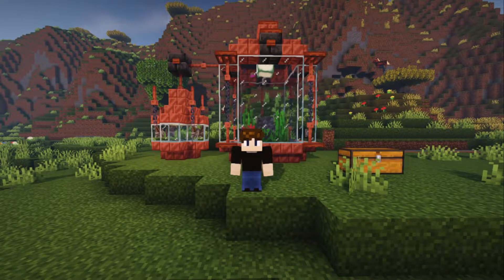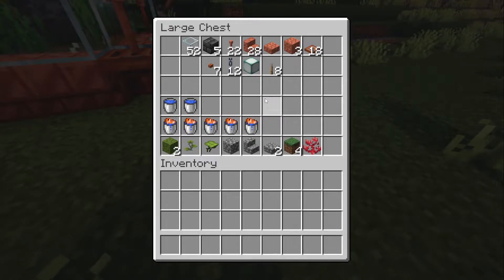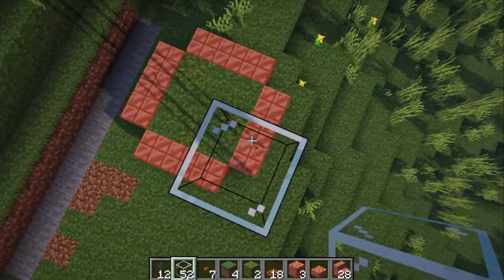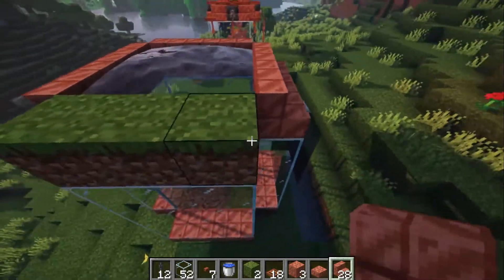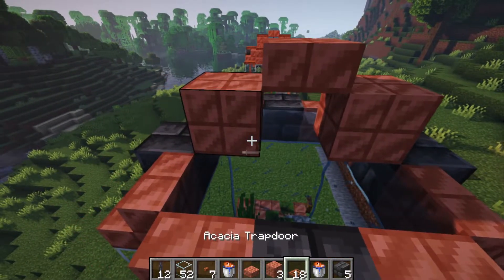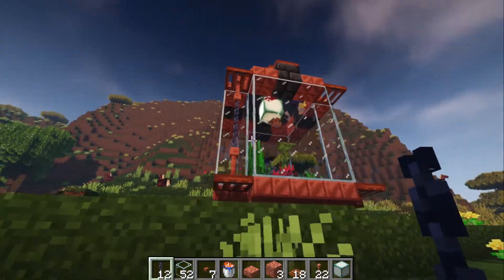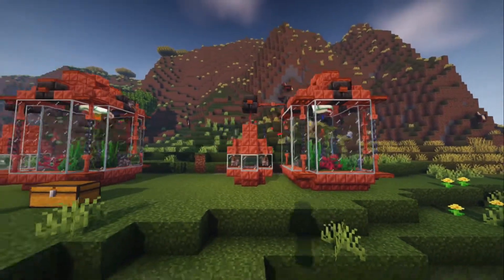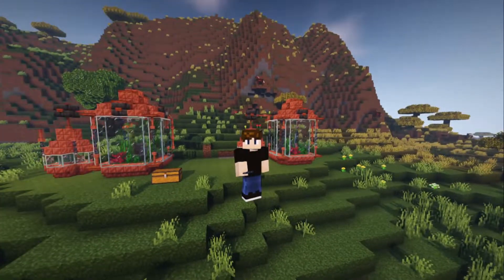Minecraft: Steampunk Aquarium Tutorial [How to build]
Hey guys, today we have tutorial for a steampunk style aquarium! I've been super obsessed with aquariums lately as some of you may know so I wanted to bring it into Minecraft!

Chapters;
00:00 Intro
00:32 Materials
01:34 Build guide
06:54 Subscribe!

🔥Into Reading?

Shader -BSL 1.15